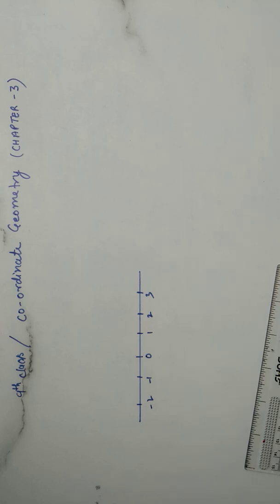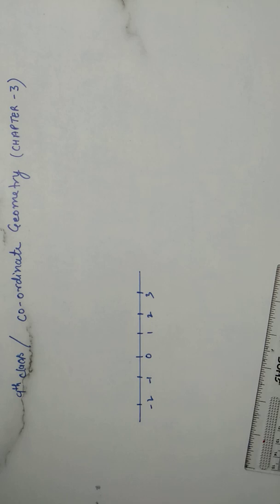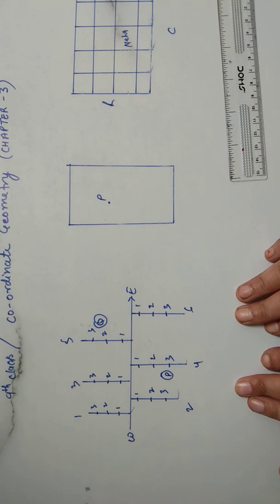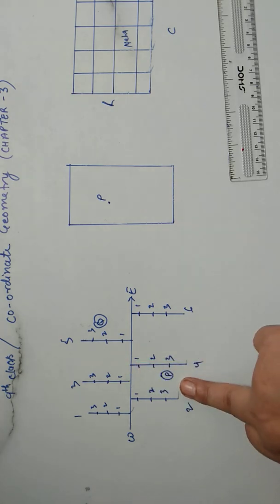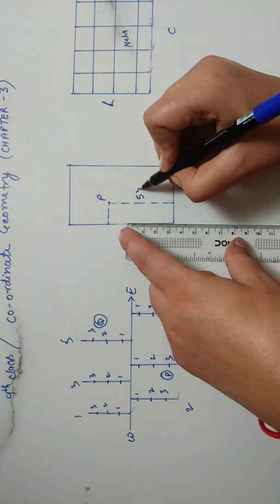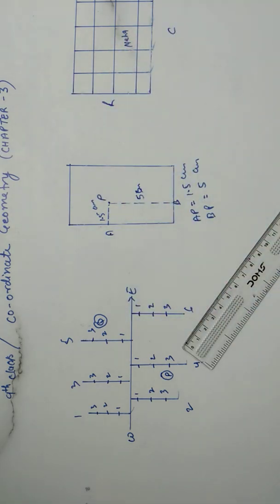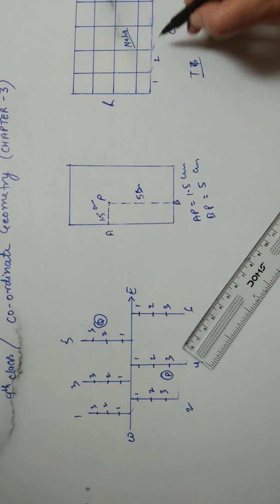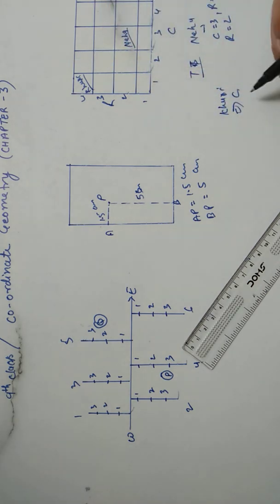Class 9/ Coordinate Geometry / exercise 3.1 / Introduction